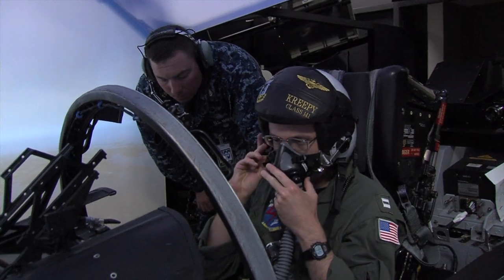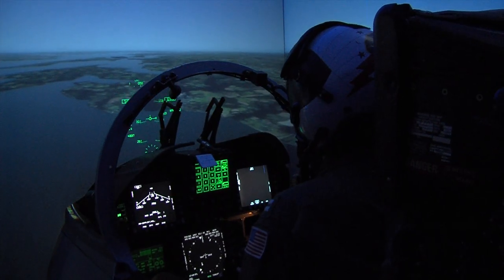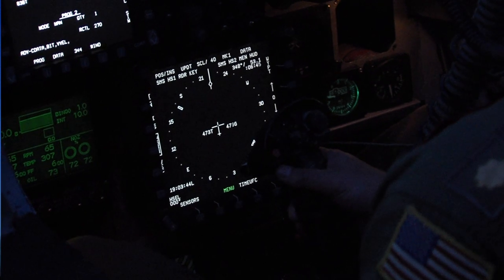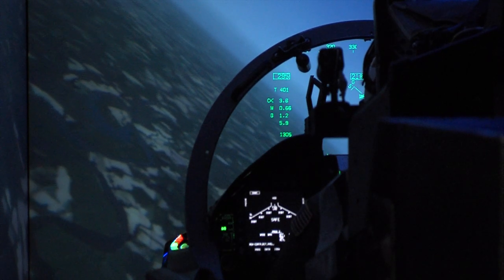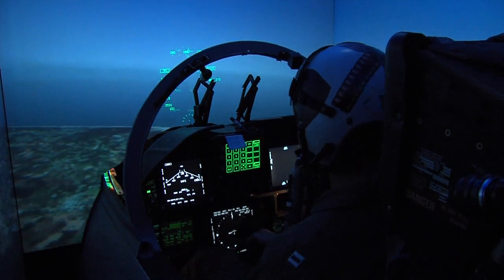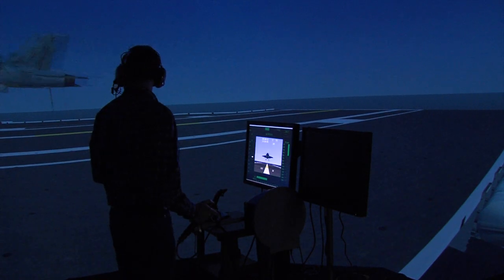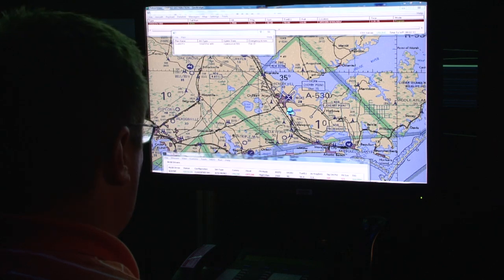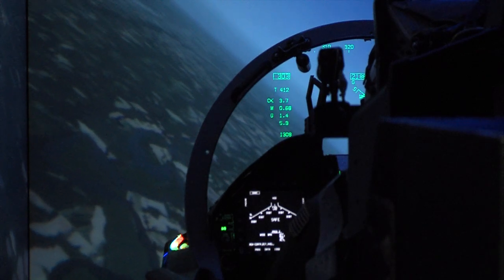AIReel: Manned Flight Simulator 30th Anniversary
This year marks the 30th anniversary of NAVAIR’s Manned Flight Simulator (MFS) facility at Patuxent River, Md., a center of excellence for aircraft simulation. Watch the video to learn about MFS' contributions to our warfighters and how it's poised to play a major role in Naval Aviation for another 30 years.